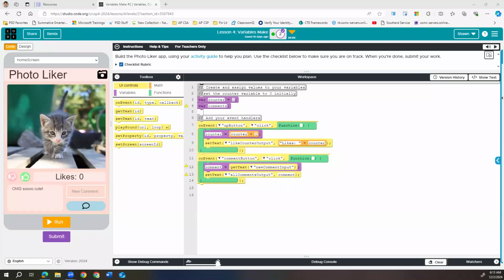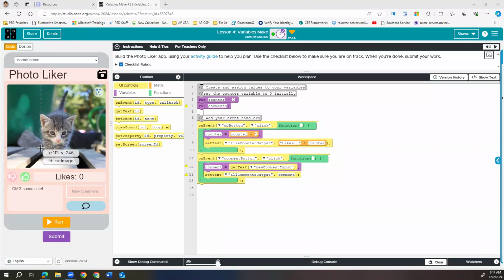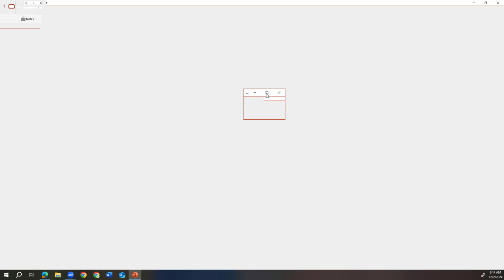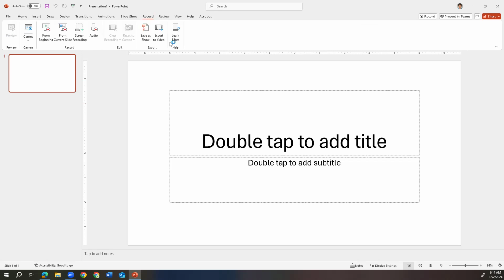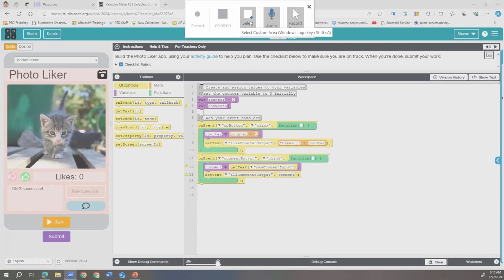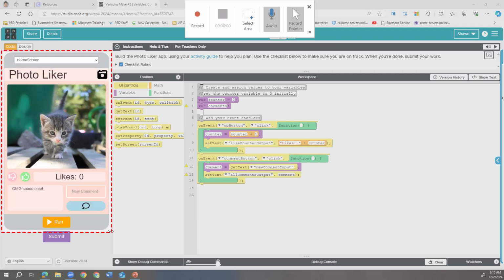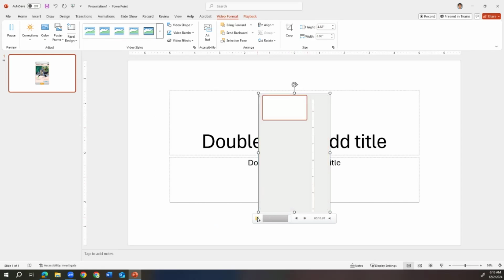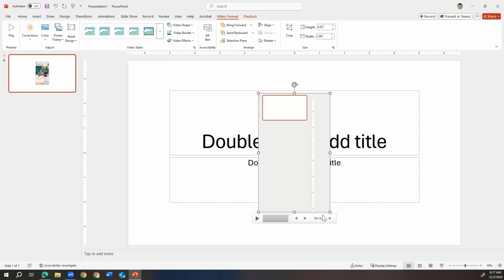AP CSP - Screenrecording Program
Quick video about using PowerPoint to screen record and also keyboard command to screenshot code.